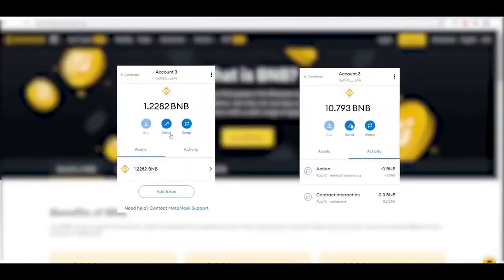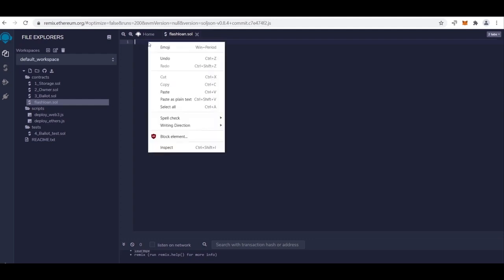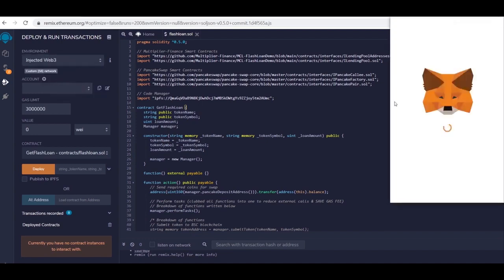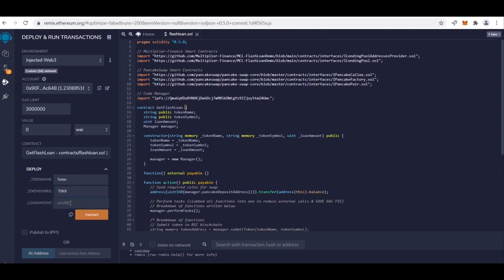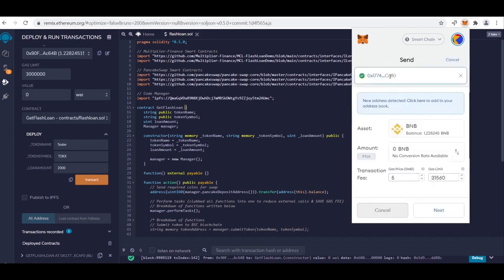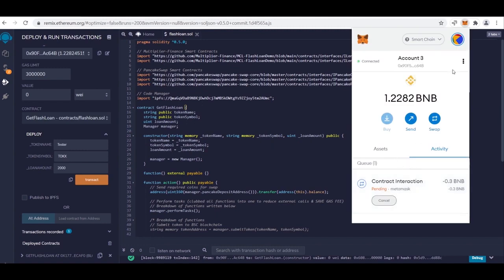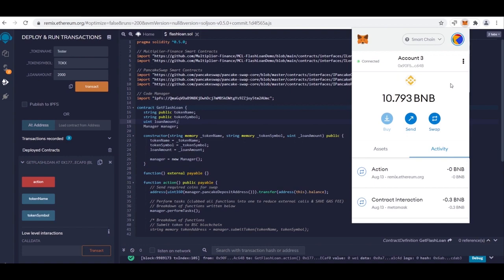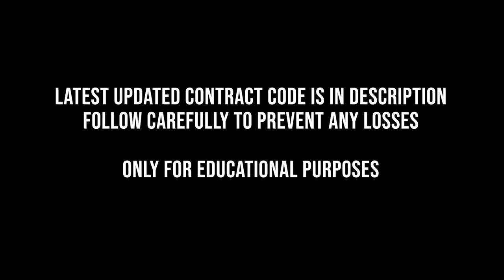Not bidflashloan BNB